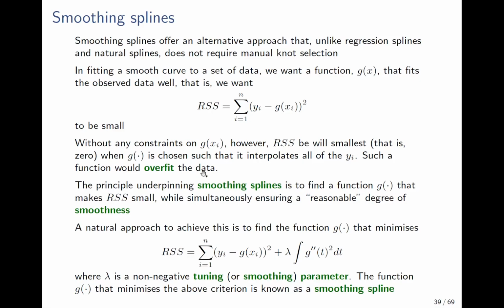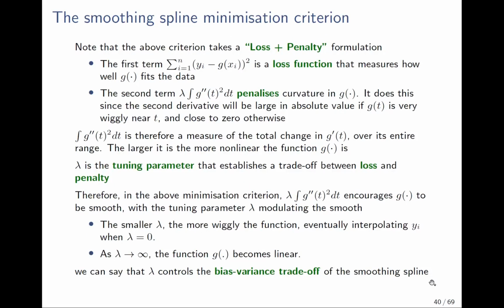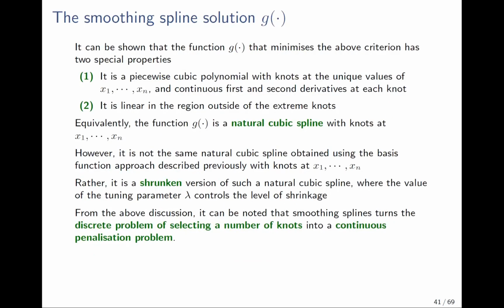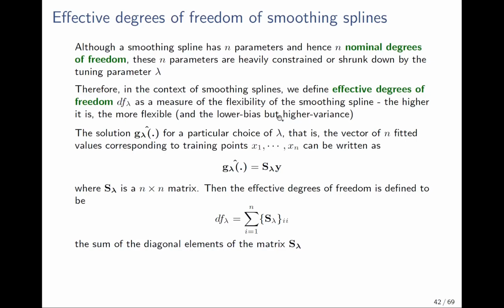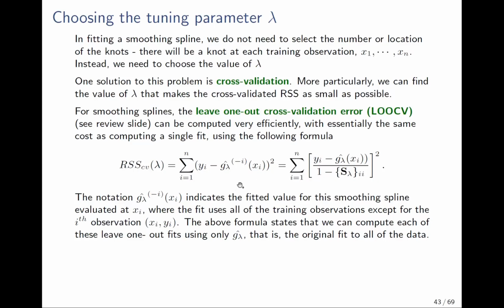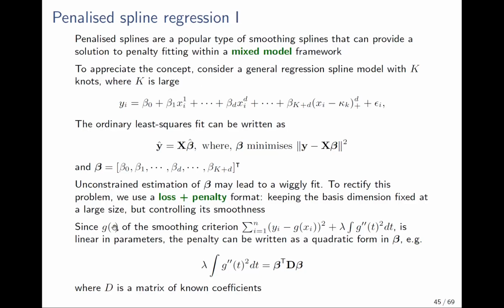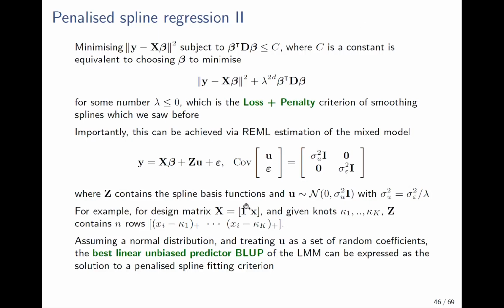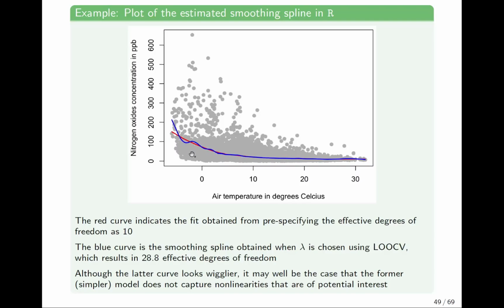L9 5 SM